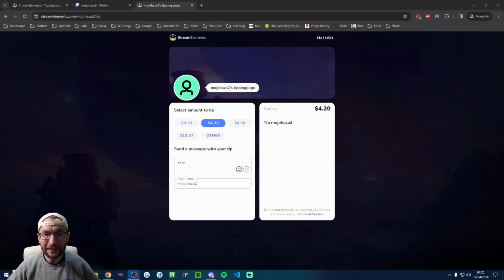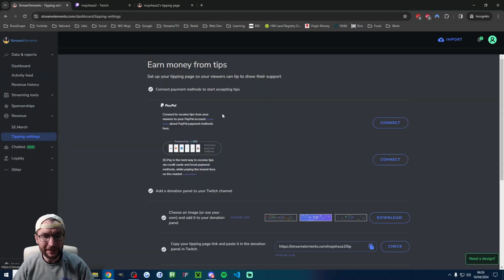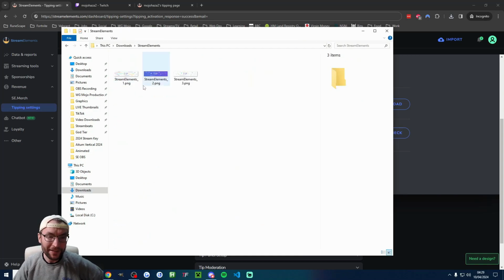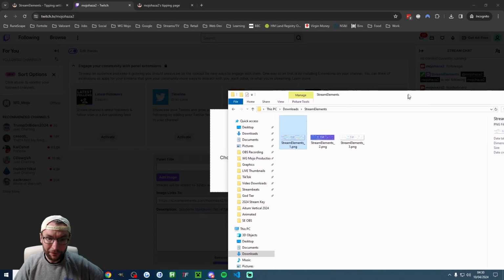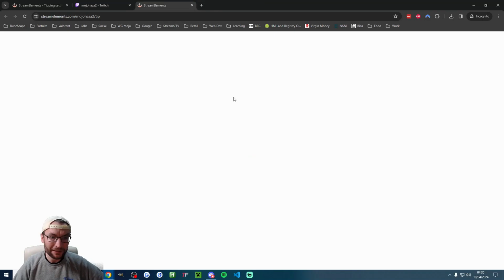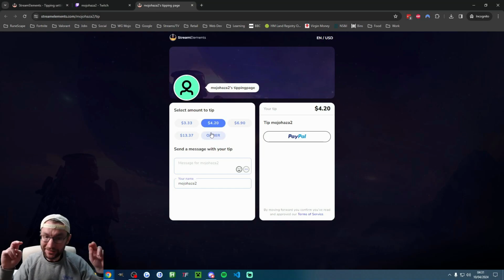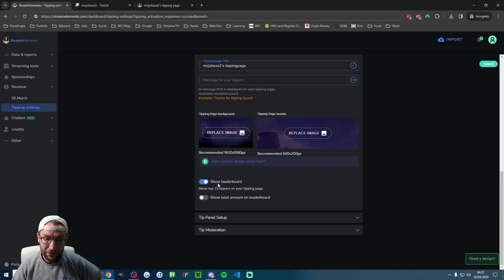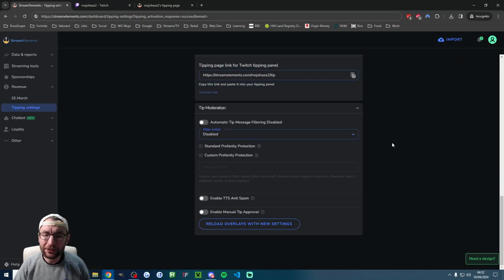How To Set Up StreamElements Donations For Twitch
In this video guide, I show how to add donations to your Twitch stream using StreamElements so that your viewers can send you money!

🎓 *Educate Yourself*
These *free* newsletters have helped me grow.